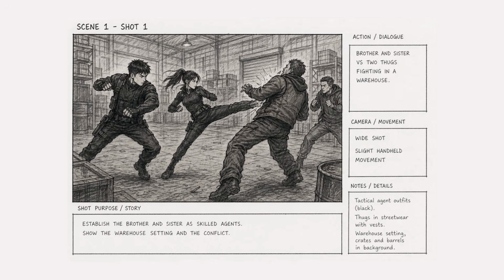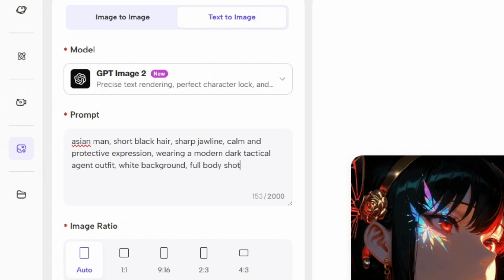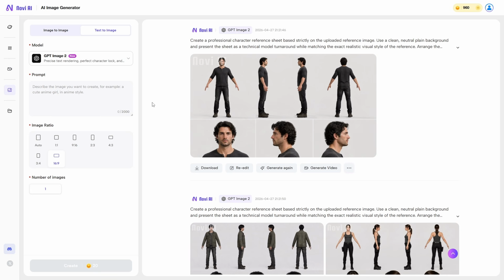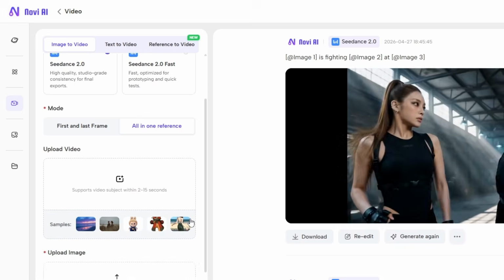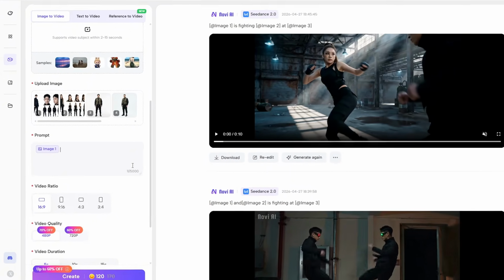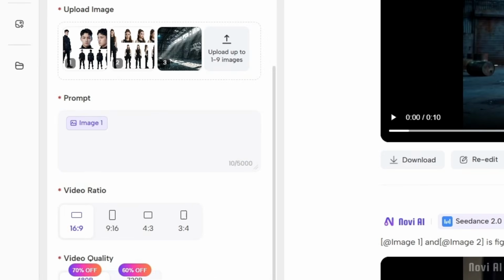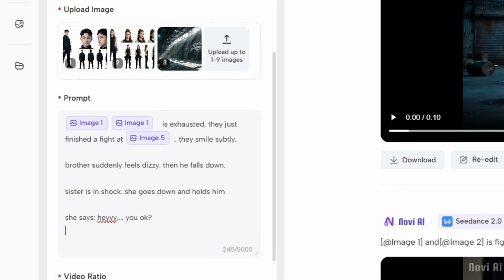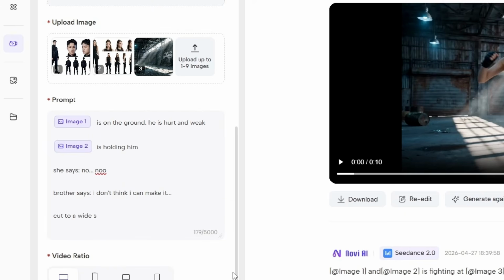How to make a Cinematic Short Film in 10 Minutes with AI | Full Beginner Guide Step by Step Tutorial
What if you could create a cinematic film in just 10 minutes?

In this video, I’ll show you exactly how I made a cinematic-style short film using AI tools like Novi AI — no camera, no crew, no editing experience needed.

This is a step-by-step walkthrough of my full workflow, from idea to final cinematic result. If you’re into filmmaking, content creation, or just curious about what AI can do, this will change how you create videos.

What you’ll learn:
• How to generate cinematic scenes with AI
• How to structure a short film quickly
• How to turn simple ideas into high-quality visuals
• How to speed up your entire production process

If you're looking to create cinematic content faster, this is one of the easiest ways to get started.